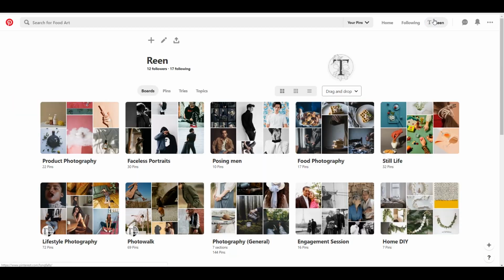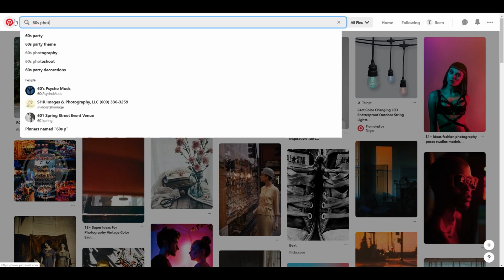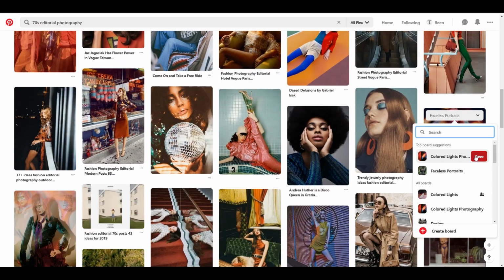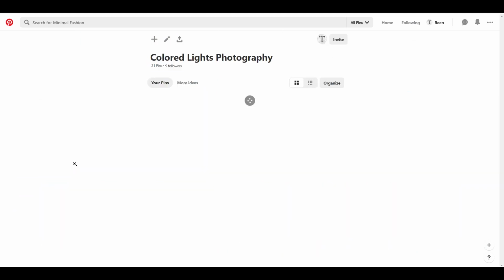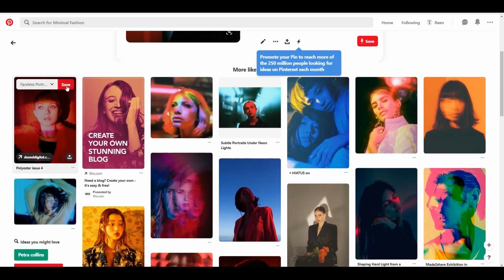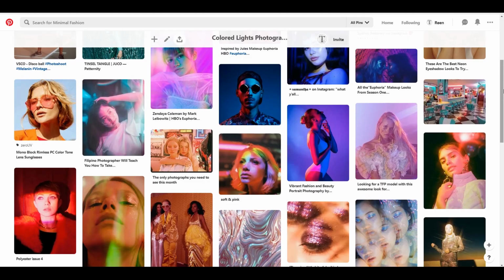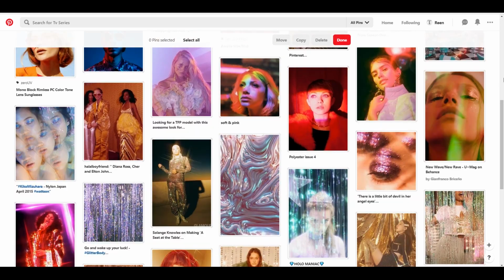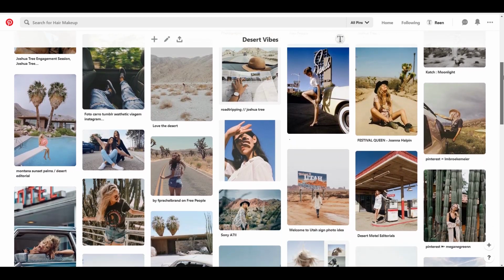Creating MOOD BOARDS for Photography + GIVEAWAY!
We are so stoked to have a thousand of you here with us, and along with the giveaway, we're bringing you a brand new tutorial this week on how to create moodboards for your photography! I was surprised at how highly requested this video was, given how popular Pinterest is. But I hope watching our technique and approach to creating moodboards sparks some exciting new ideas for your next photoshoot! Stay tuned for our upcoming video on the shoot we created from our moodboard, and don't forget to ENTER our giveaway for a chance to win a $50 Adorama gift card!